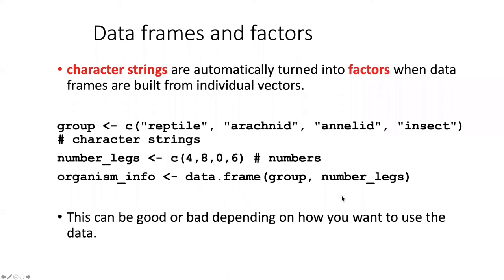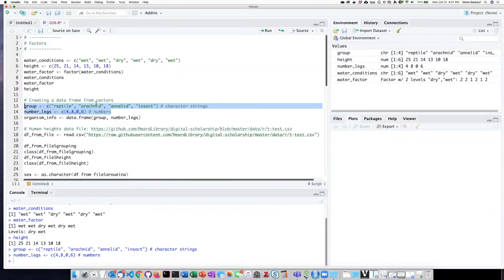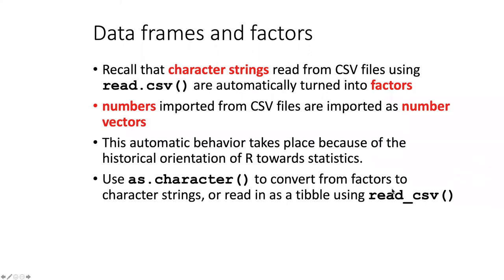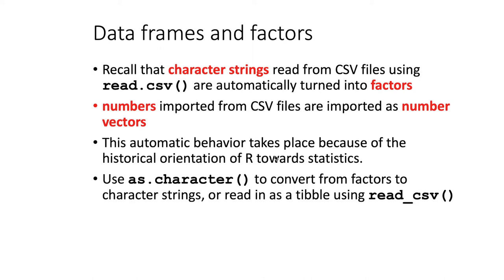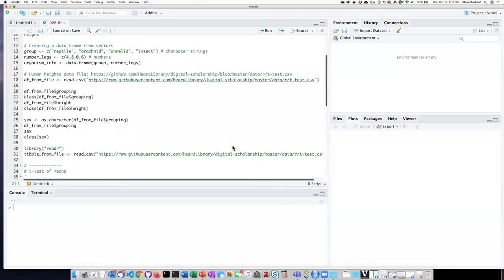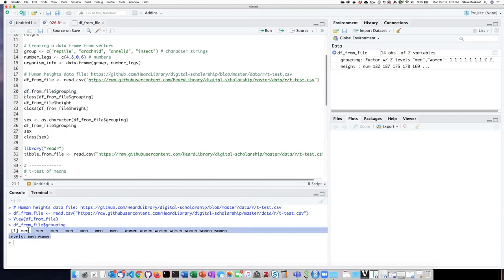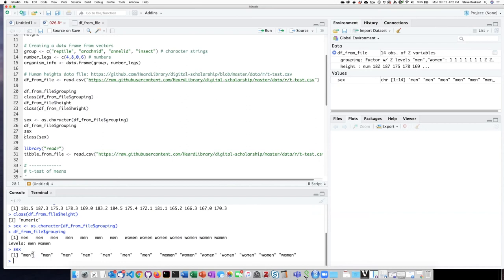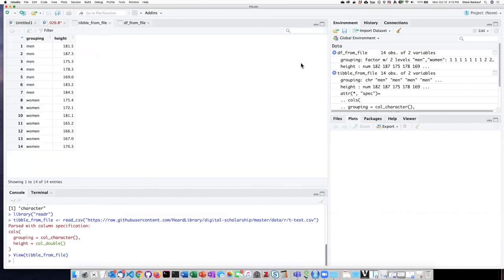026c Intro to stats with R - Data frames and factors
Intro to stats with R - Data frames and factors